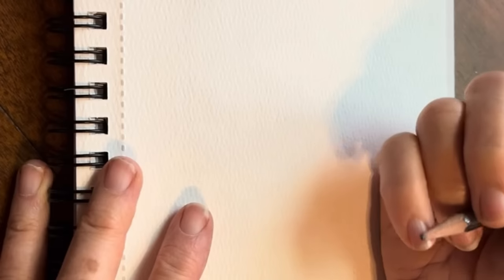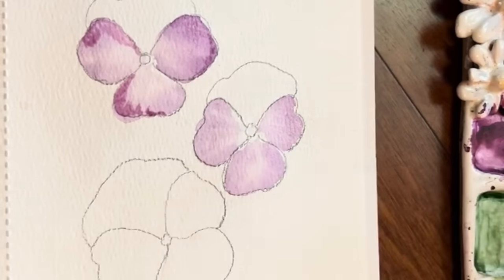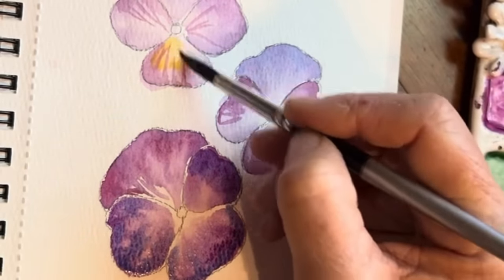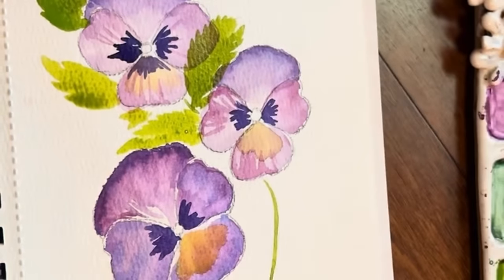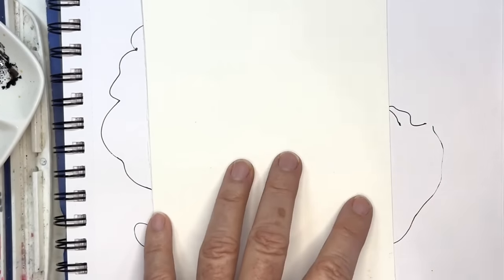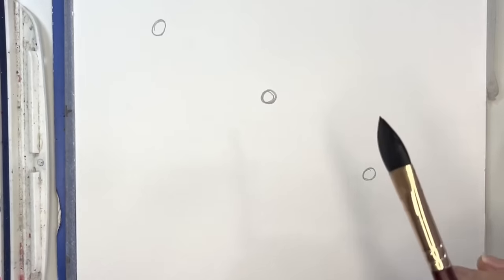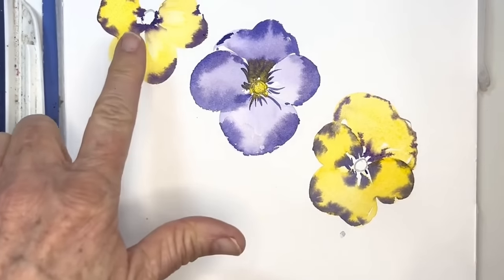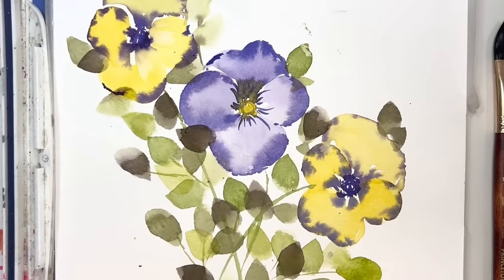75 mins of Watercolor pansies- from drawing them to painting them, two-tutorials in one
CANT WAIT to share my brushes in beautiful Quin Magenta hopefully to be released in Early Summer (based on interest of course) Sneek peek here and ask to be notified when they are released...

☕️✨ Fuel creativity, spread joy! ✨☕️

Your support keeps the magic alive. Thanks for being a part of my journey! 💖
Monthly contributors will receive one free digital tutorial kit each month as a thank you ￼🥰

For free drawings, blog, and resources please visit my Playing with violets today, making sure to use different values, lights and darks, (more water-less water) Mostly wet on wet, although before adding in the yellow make sure the violet is dry or it will mix and give you mud.

Digital Tutorial Kits with Drawing/steps and instruction/swatch sheet available on Etsy for several of my tutorials as a companion piece.
Once paid for I will forward your worksheets to you via email or you can download immediately This is a similar pansy painting worksheet here is the additional Pansy tutorial with a Filbert brush

Paints I used today  W&N –
Quin Magenta = MADDER ROSE is the Mieliang color

For a more affordable option - MieLiang Palette

Plastic palette (empty) with lid Very similar to mine I usually use

Brush today is the Dugato round brushes

My next favorite round D Princeton #8 Round Dugato round brushes

Todays paper is **Artisto Pads

 PAPER I ALSO LOVE for florals is  – Meeden 100% Cotton
Cold Press

My full supply list on Amazon is

For free drawings, blog, and resources please visit my

Deb
Xo